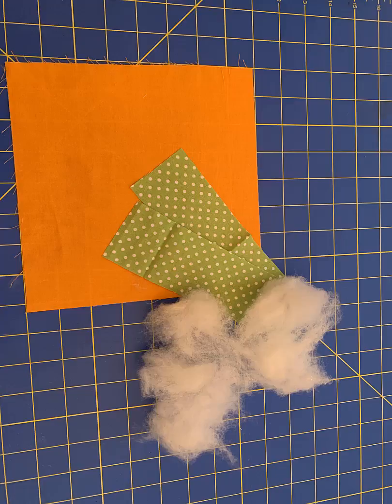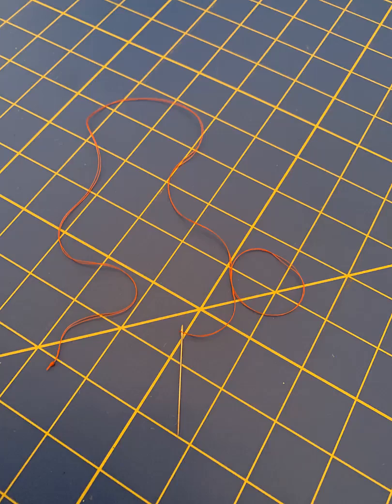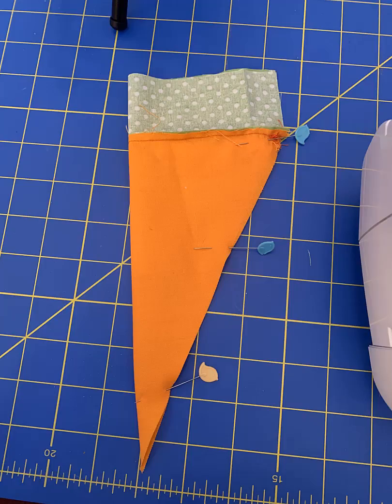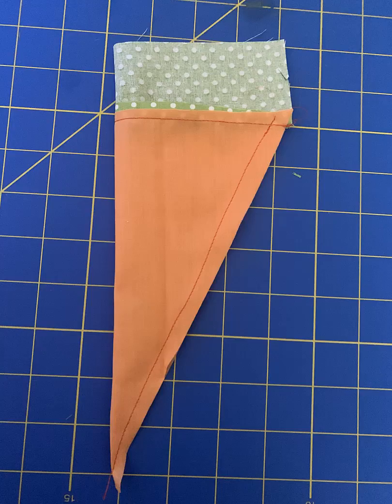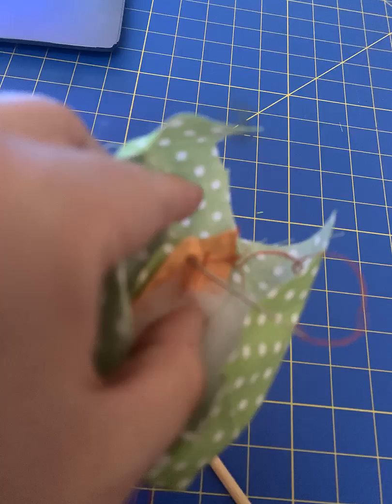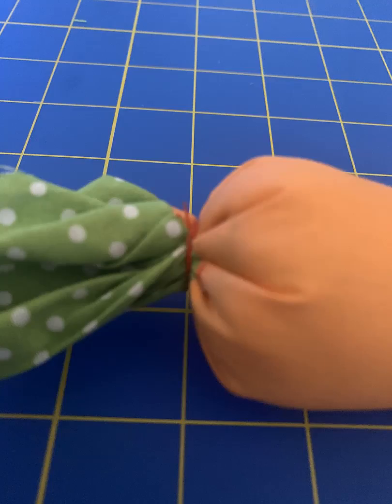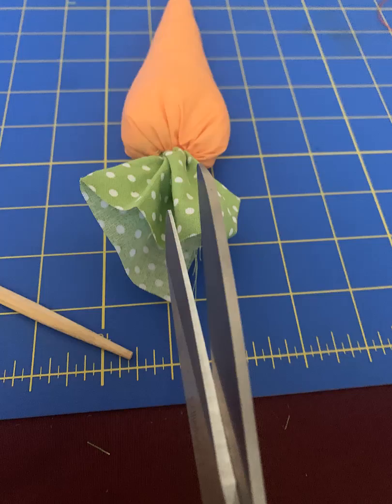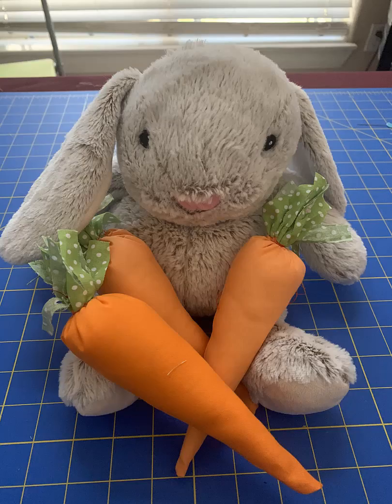Make it Monday: Sew a DIY Fabric Carrot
In this video you will learn how to make a fabric carrot.

Presentation done by: Joanne Ureste-Armijo, FCH Agent II

The members of Texas A&M AgriLife will provide equal opportunities in programs and activities, education, and employment to all persons regardless of race, color, sex, religion, national origin, age, disability, genetic information, veteran status, sexual orientation or gender identity and will strive to achieve full and equal employment opportunity throughout Texas A&M AgriLife. The Texas A&M University System, U.S. Department of Agriculture, and the County Commissioners Courts of Texas Cooperating